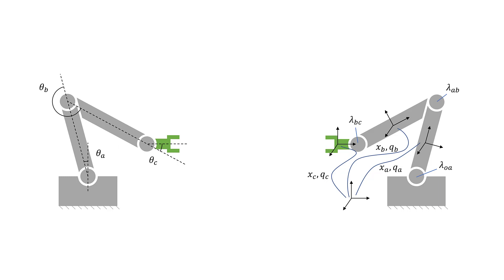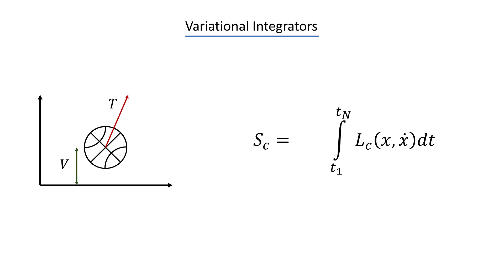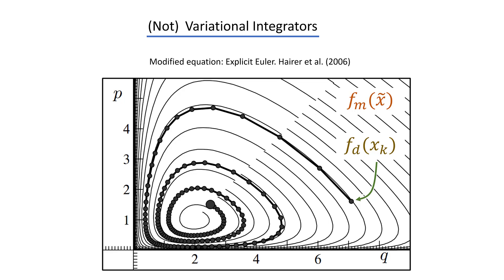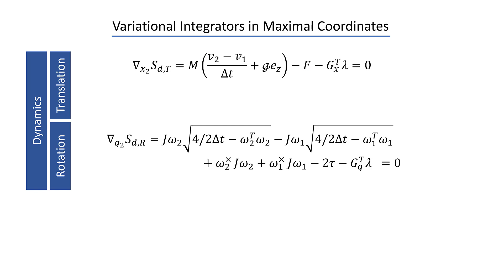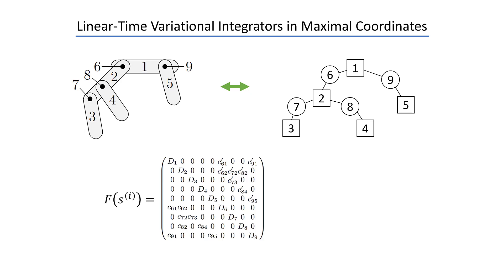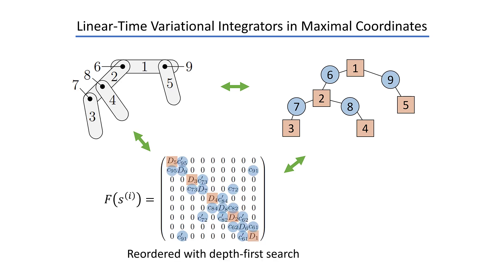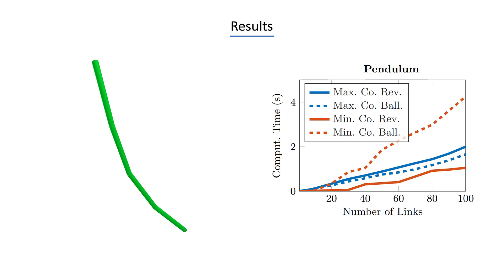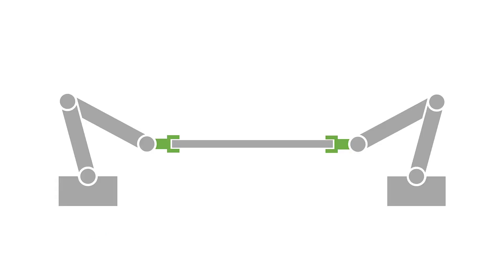Linear-Time Variational Integrators in Maximal Coordinates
Jan Bruedigam and Zachary Manchester

Most robotic systems are parameterized using minimal (generalized) coordinates. However, maximal coordinates have several advantages over minimal coordinates, including native handling of closed kinematic loops and nonholonomic constraints. This paper describes a linear-time variational integrator formulated in maximal coordinates. The variational formulation prevents constraint drift and has favorable conservation properties. A sparse matrix factorization allows the dynamics of a loop-free mechanism with n links to be computed in O(n) (linear) time. Additional constraints that introduce loops can also be handled without incurring much computational overhead. Experimental results show speed competitive with state-of-the-art minimal-coordinate algorithms and improved performance in several scenarios.